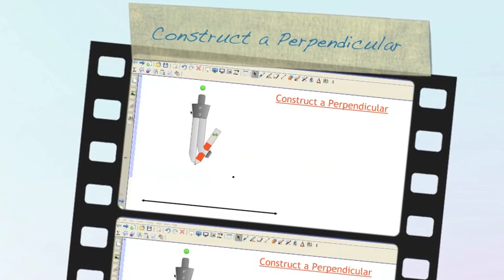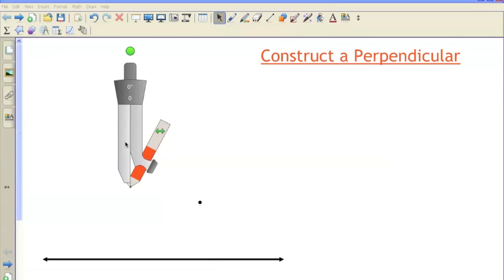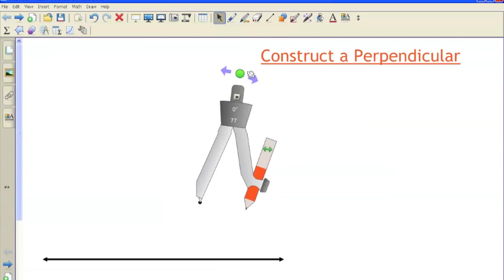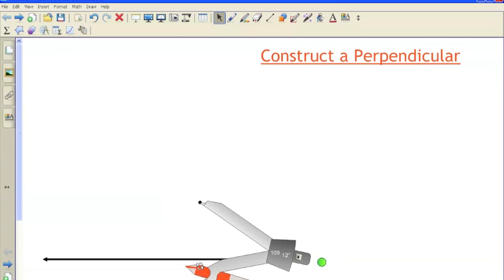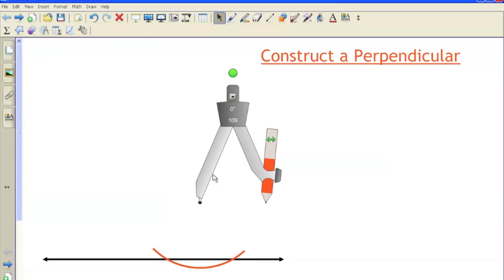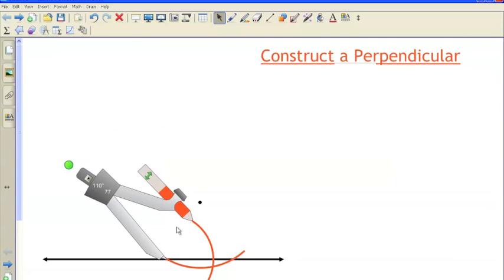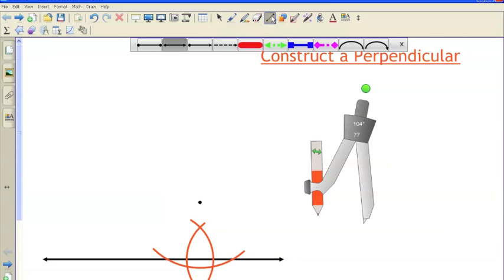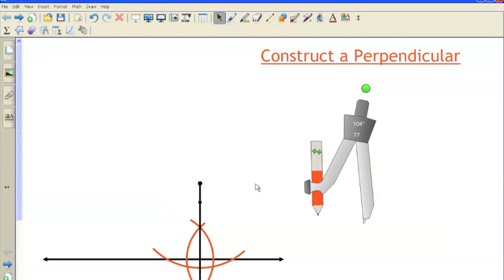Construct a Perpendicular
We've actually already constructed a perpendicular, just not through a given point (bisecting a segment).  To be most versatile, we should be able to do both.